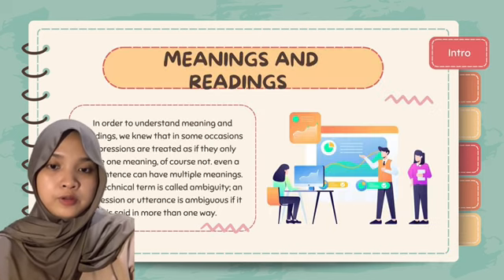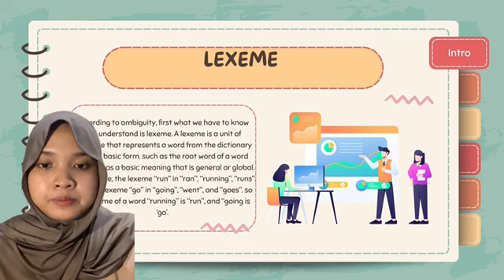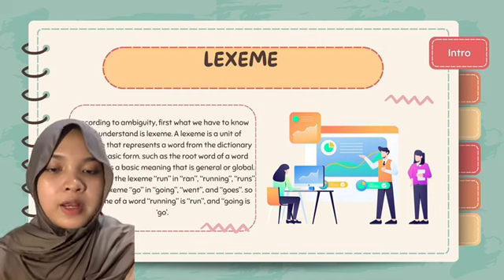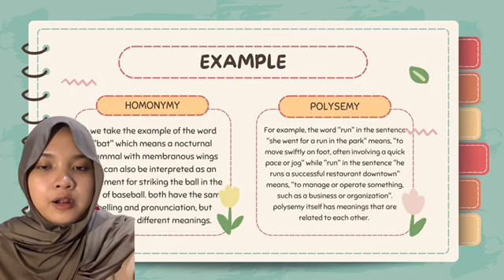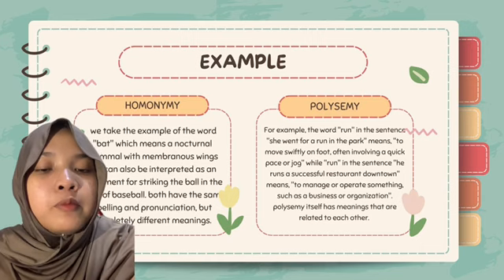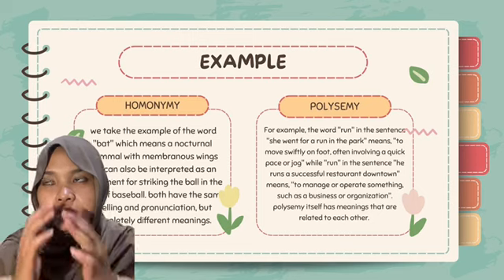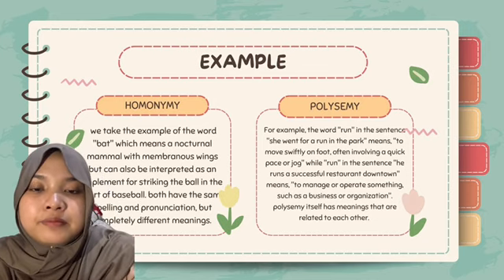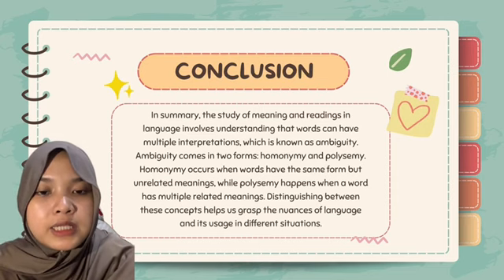SEMANTICS MEETING 3 (MEANING AND READINGS )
Name : Afra amalia janin
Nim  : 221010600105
04SIGP003